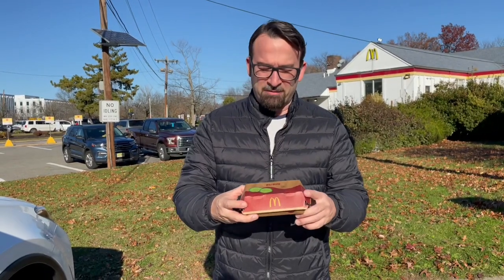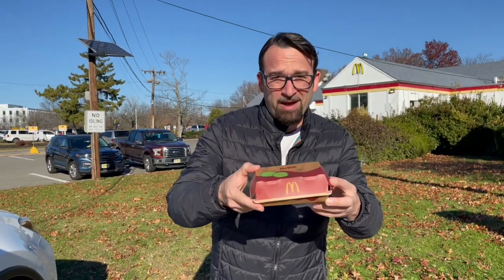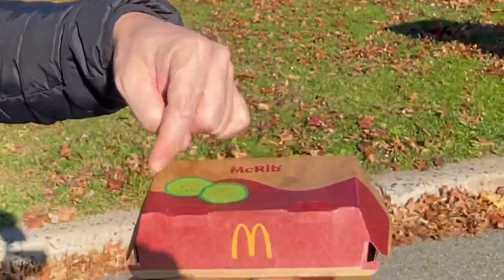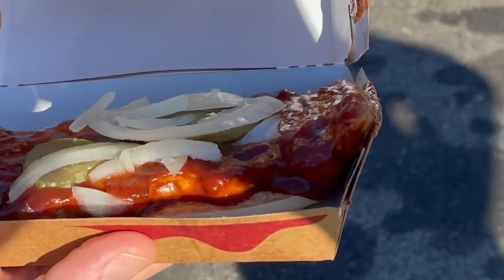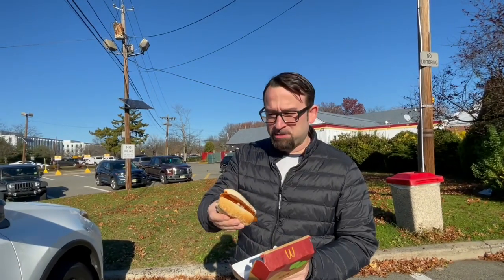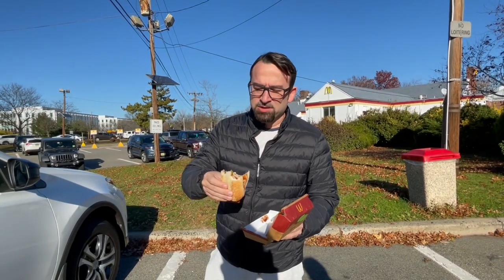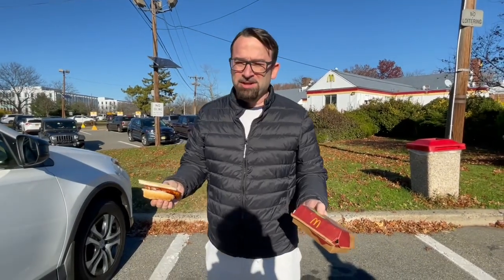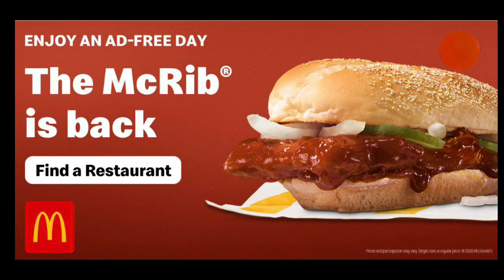My first time trying the mcrib Bill Johnson’s Fast Food Reviews: Episode 1.